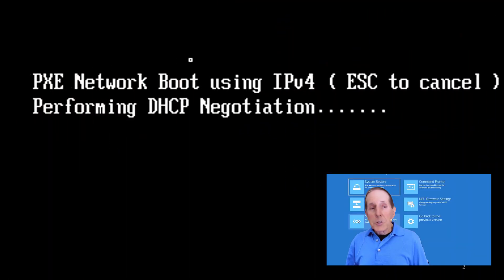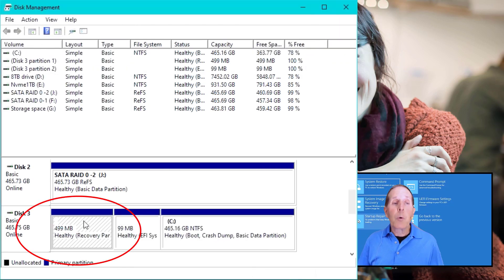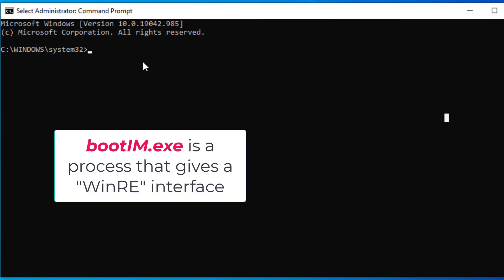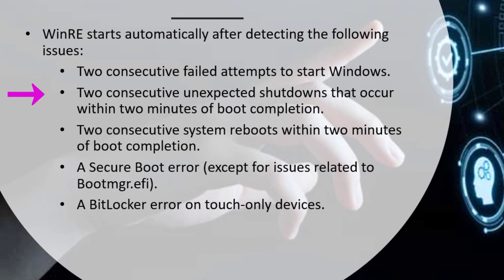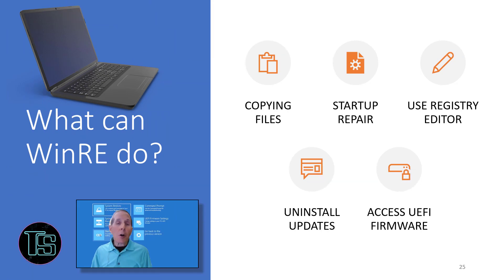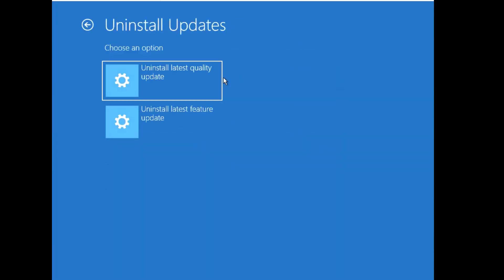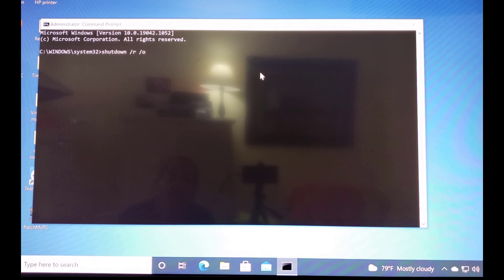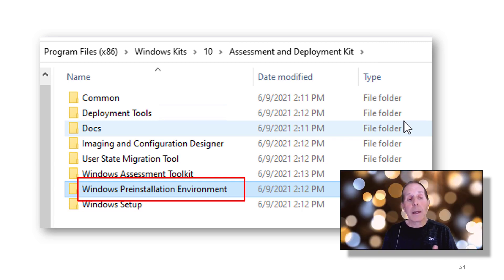Windows Recovery Environment: IT Admins' Essential Toolkit with WinRE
Windows Recovery is designed to allow support technicians or help desk to repair various boot problems, file system corruption, system file repair, restore your registry files, and bare metal recovery of your operating system via backups.   Windows Recovery allows many command-line tools and even automated tools to run.  We will explain WinRE and how to access these repair options.    We demonstrate and show how to use many tools and many lesser-known ways of accessing WinRE.